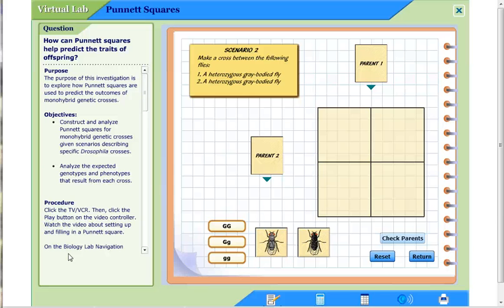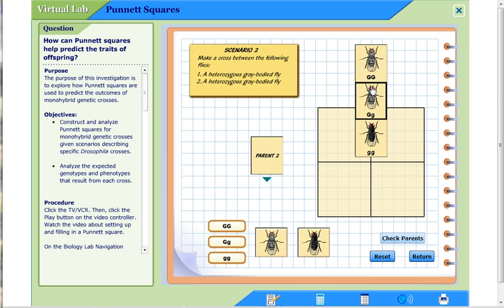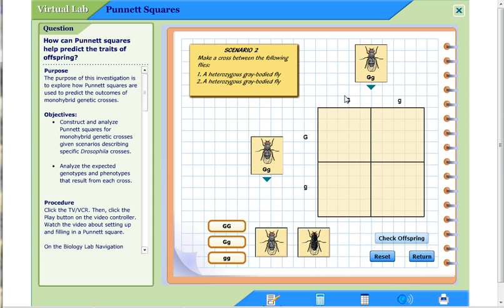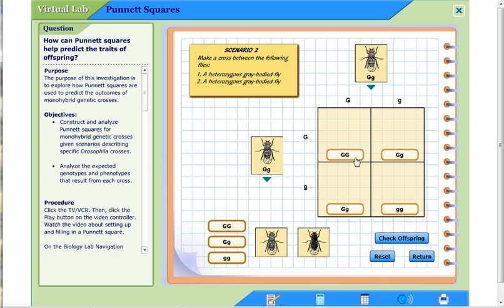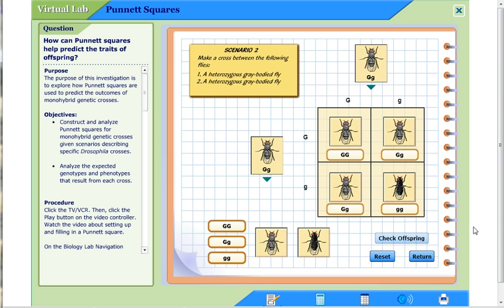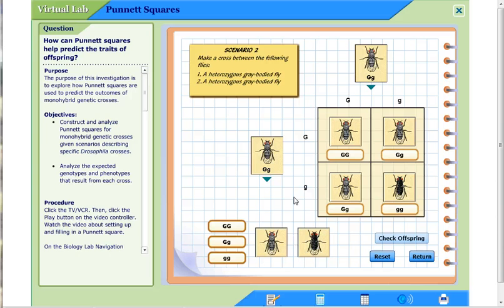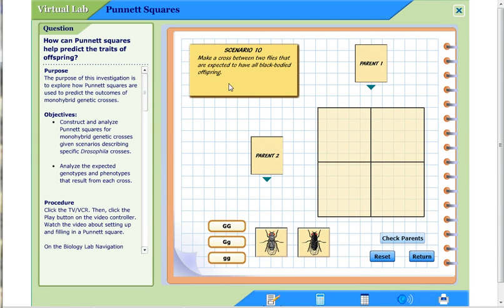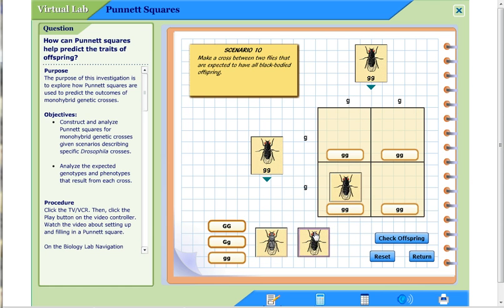Punnett Squares 2